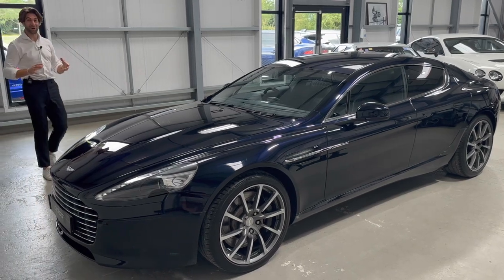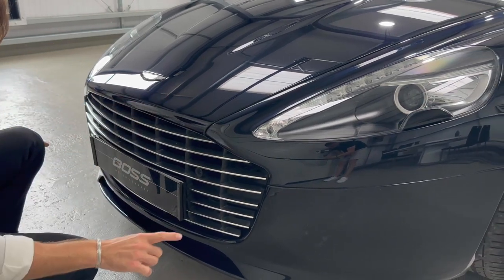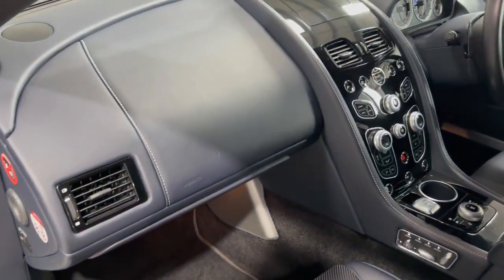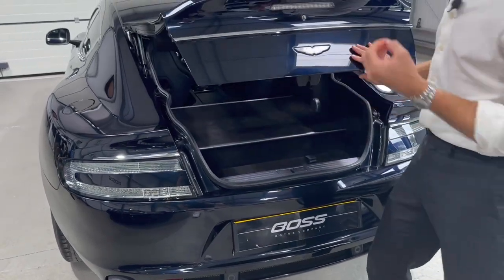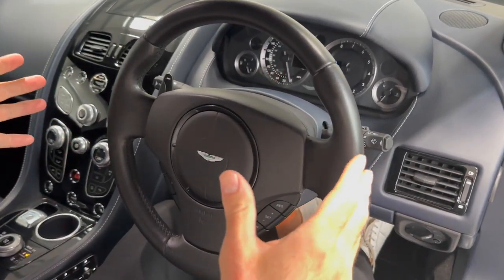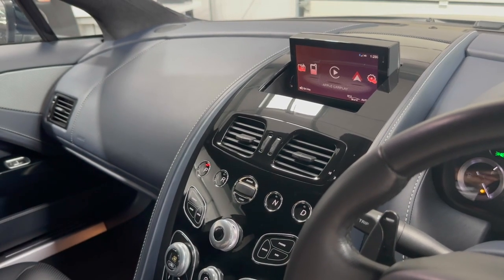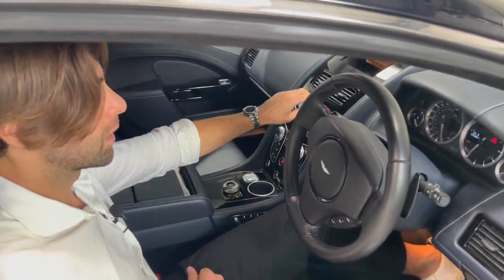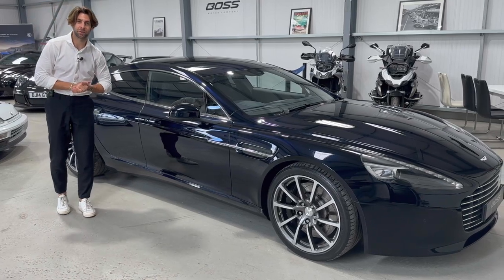2017 Aston Martin Rapide S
Presented in AML special Ultramarine Black with Dark Knight leather interior.